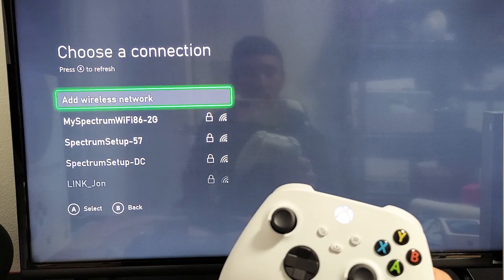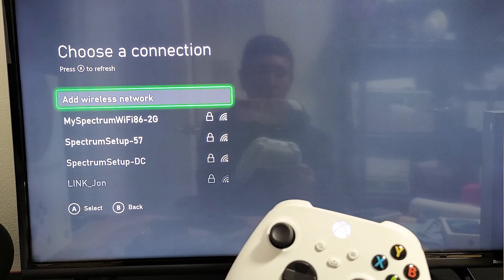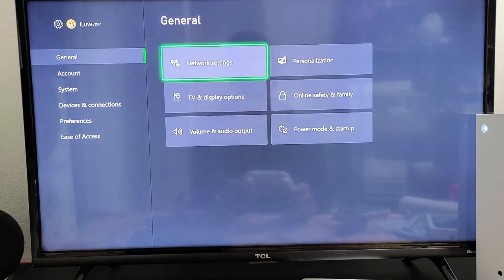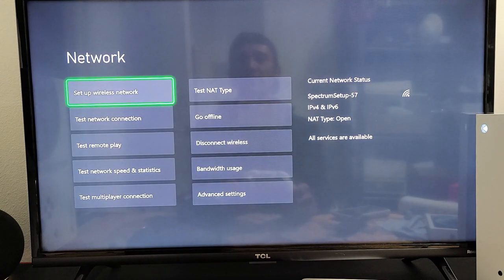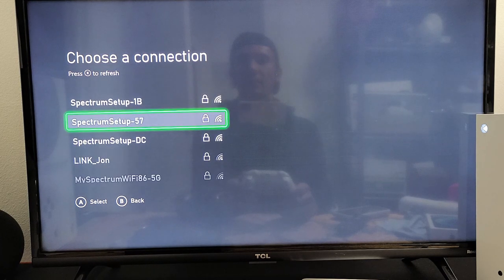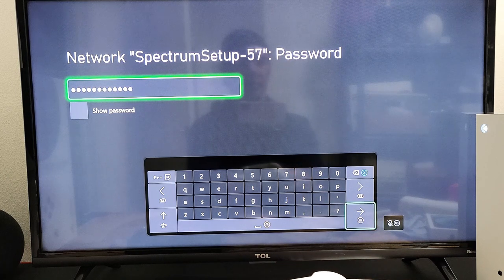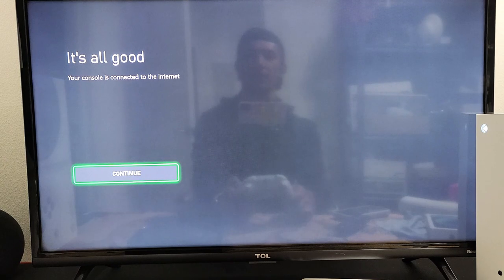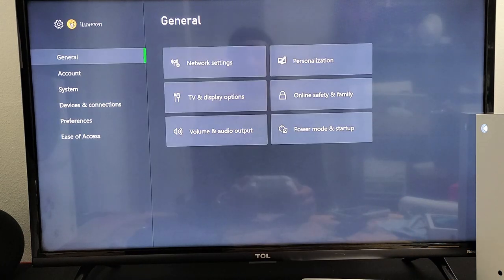How to Connect to Wifi Network Internet on Xbox Series X/S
I show you how to connect to or add a wifi internet network on an Xbox Series X or Series S.   Hope this helps.

In this video i am using an Xbox Series S